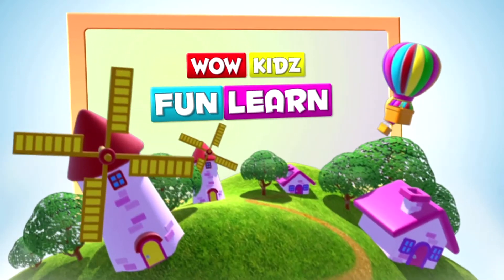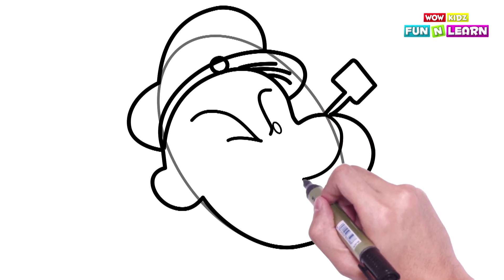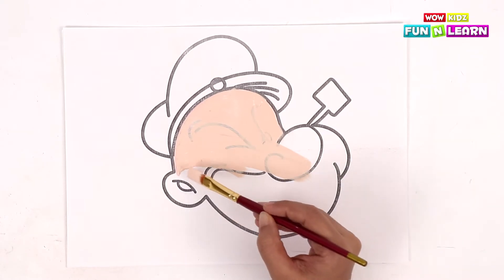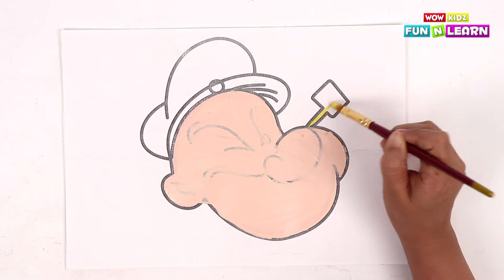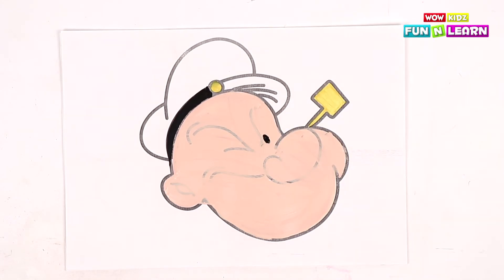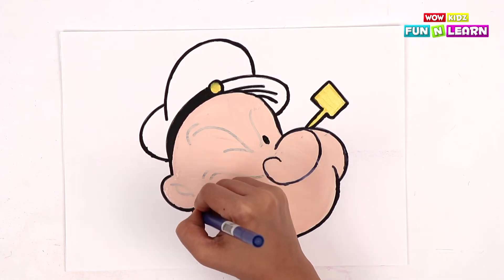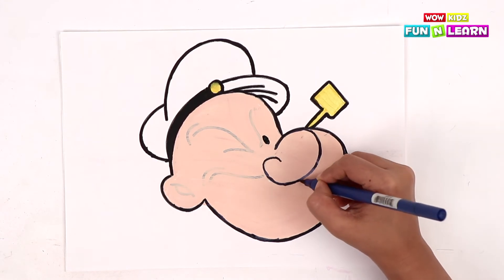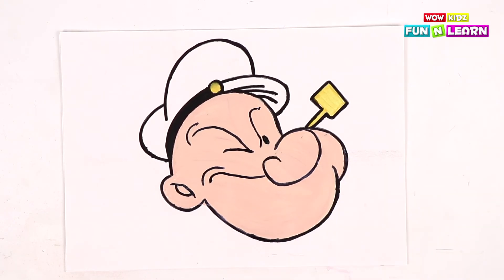How to Draw and Colour "Popeye The Sailor Man" | Step by Step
Hi kids, lets learn how to draw and colour "Popeye". Do you know Popeye loves to eat Spinach and it's very healthy we all should have it in our meal!

If you read this then comment "I am a Wow Kid" :)